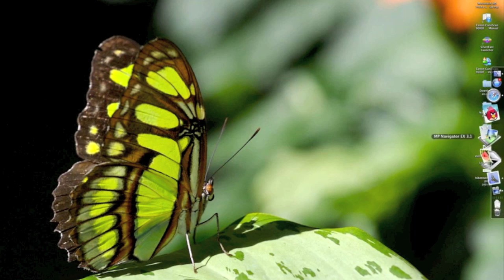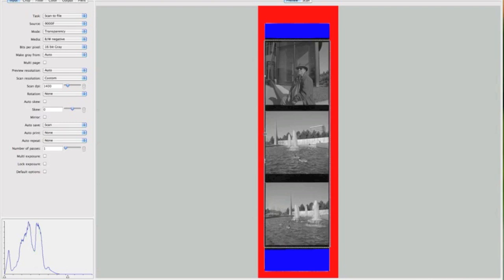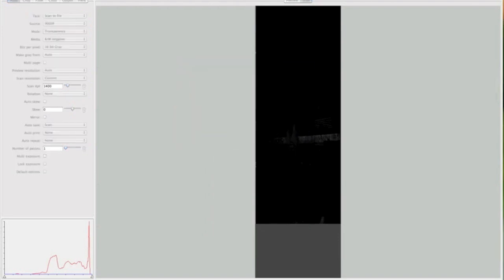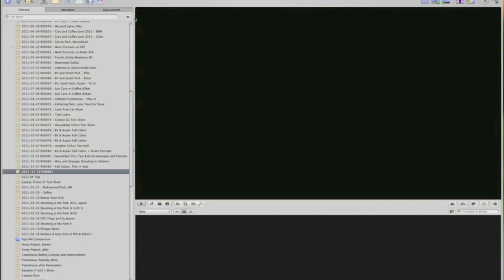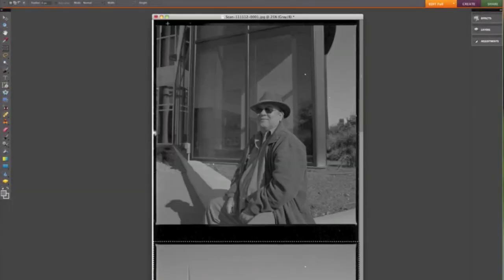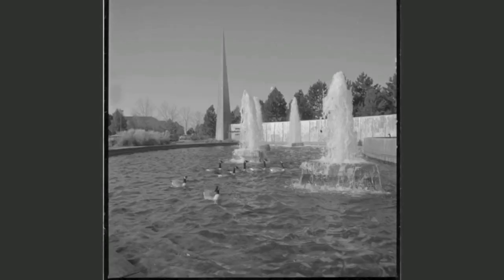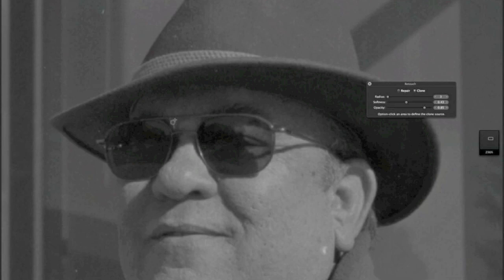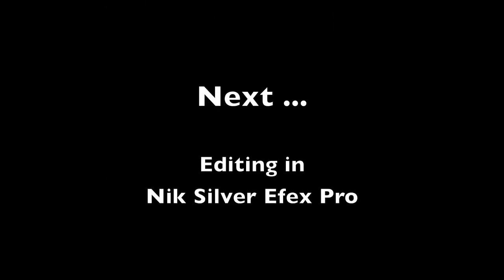My Scanning Workflow, Part II (Scanning & Initial Edits)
Part II of a multi-part video covering my film scanning and editing workflow.  This part covers the actual scanning process, and getting the scans into Aperture for initial adjustments.

The remaining part covers edits in Nik Silver Efex Pro.